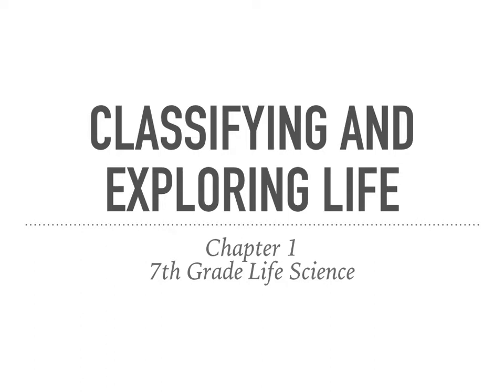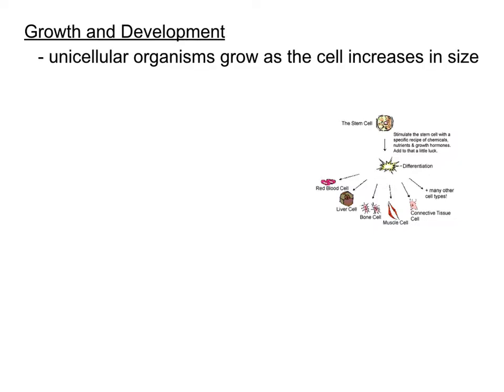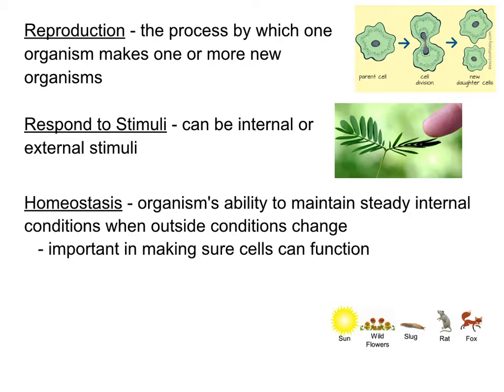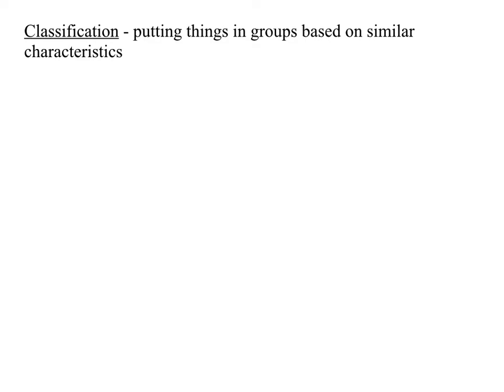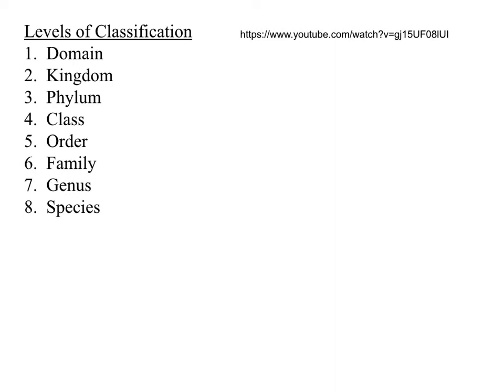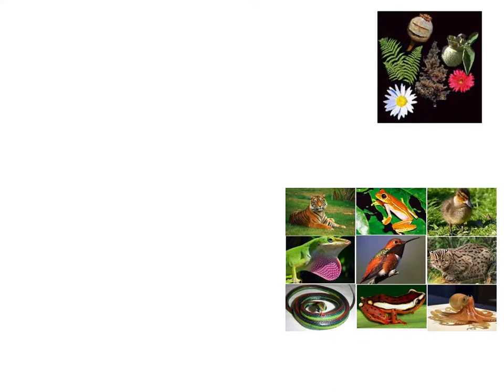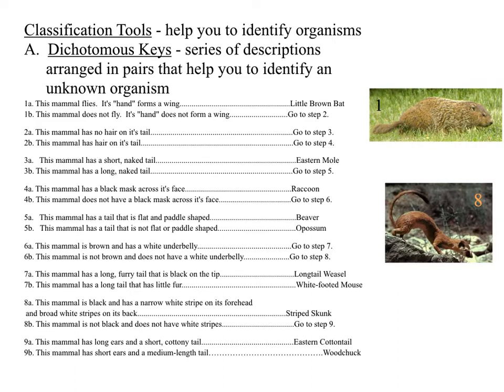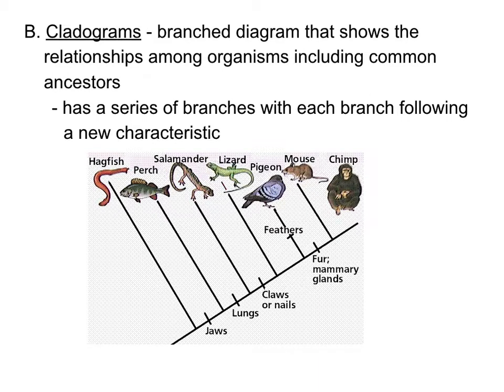LS ch 1 Classification Notes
Domains & Kingdoms - Dichotomous Keys & Cladograms - Scientific Naming